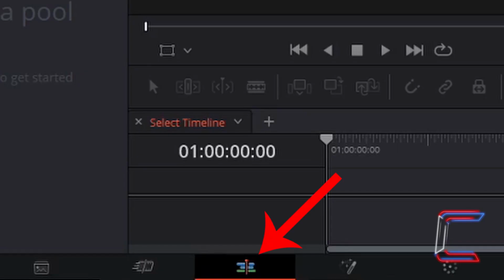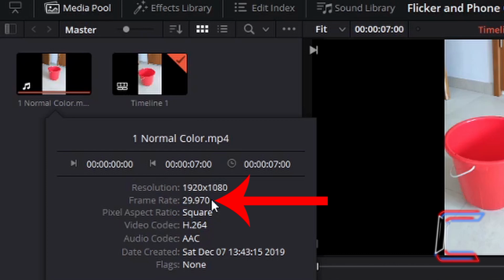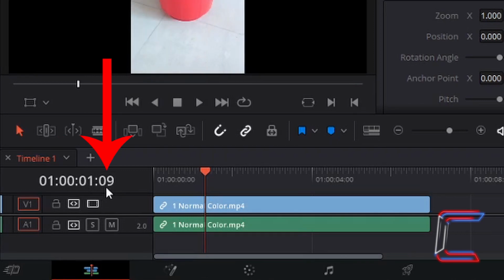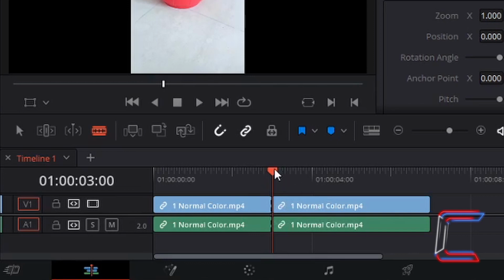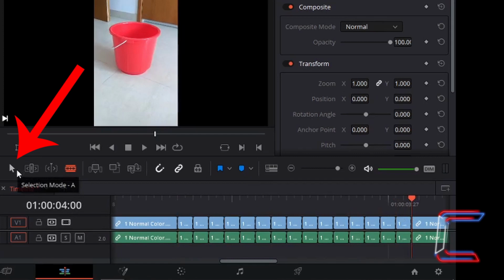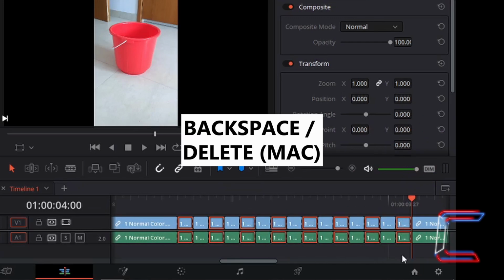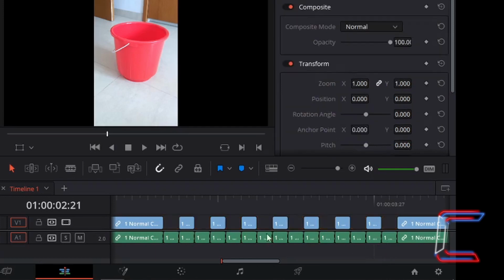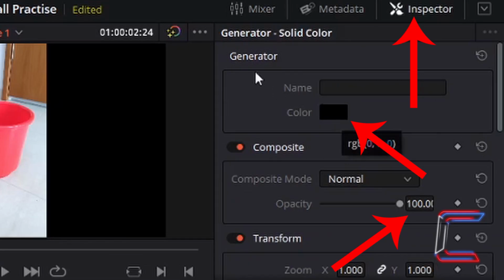How To Create A Flicker Effect In DaVinci Resolve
DaVinci Resolve Tutorial #32. This video shows how a popular cinematic flicker effect can be created in various ways using the video editing software DaVinci Resolve. Version 16 was used in this tutorial.

MICROPHONE FOAM SHIELD:

MICROPHONE ARM STAND:

POP FILTER:

WIRELESS MOUSE: